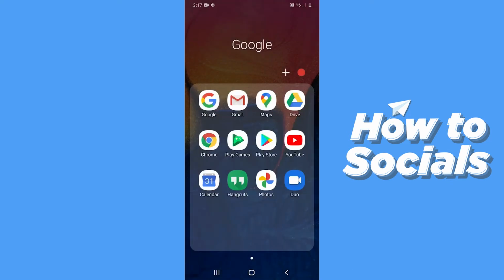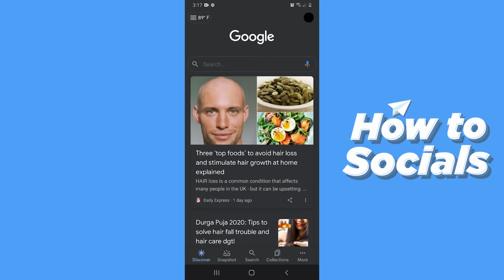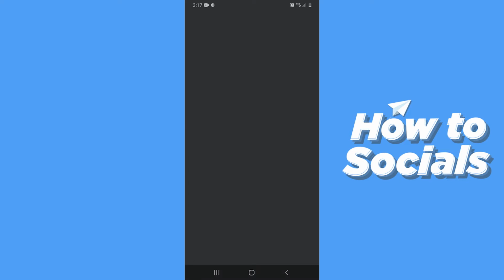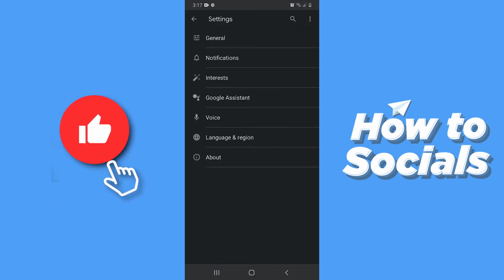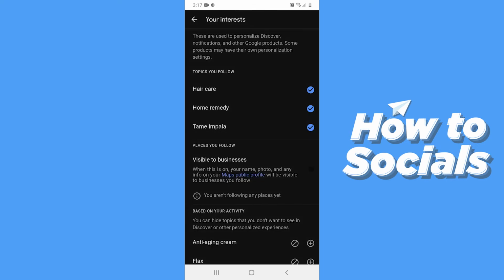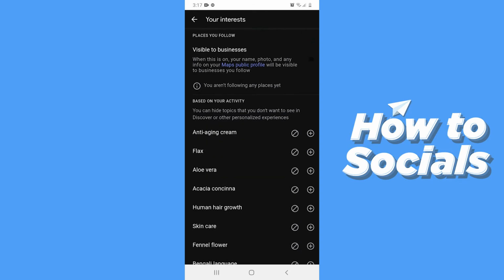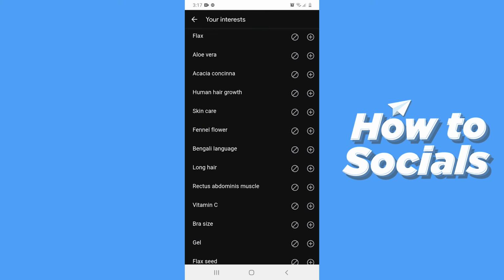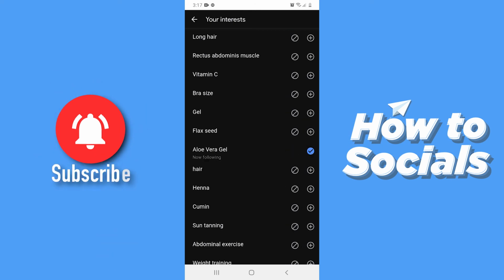How to customize google feed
In this video, I show you how you can customize your Google feed. Control what shows up on your feed and filter out the things you're not interested in with this easy tutorial!